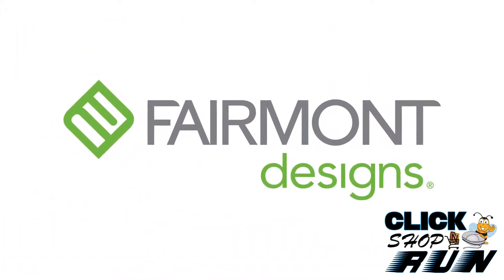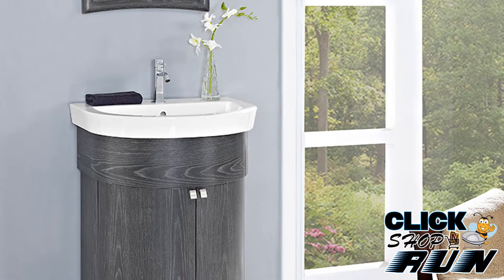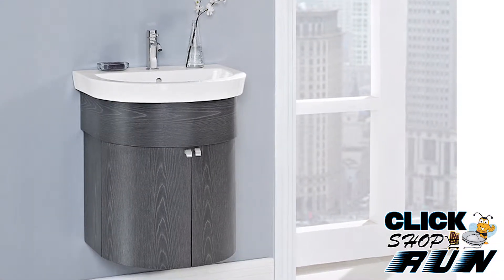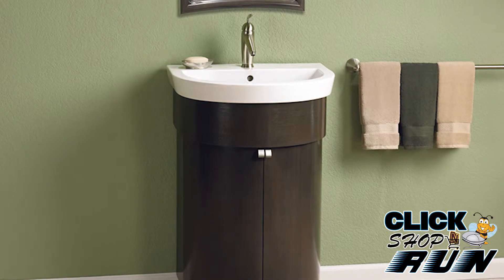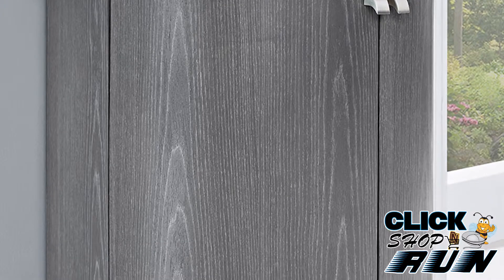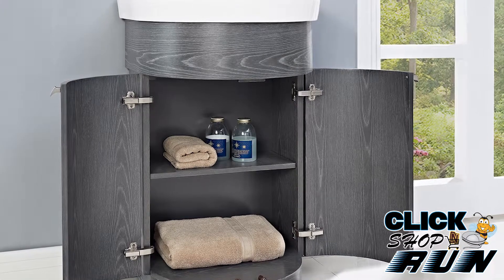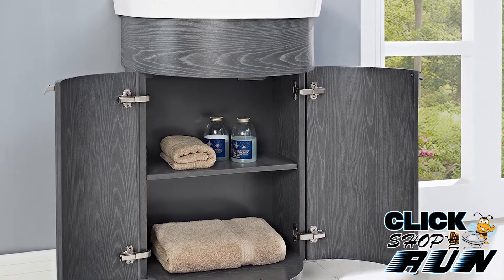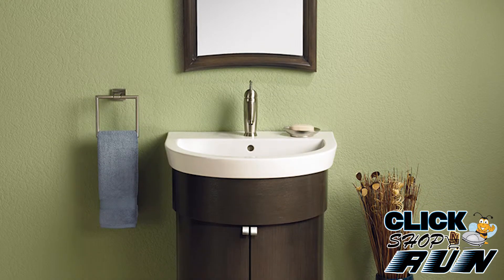Fairmont Designs Boulevard Collection Video Review -- Clickshopnrun.com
A Boulevard collection wall mount bathroom vanity by Fairmont Designs sports a transitional design.